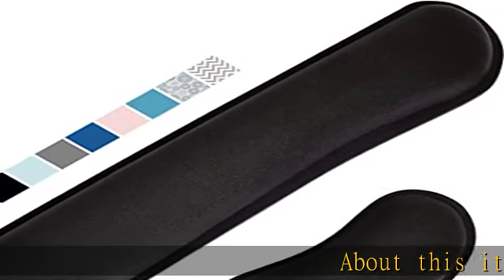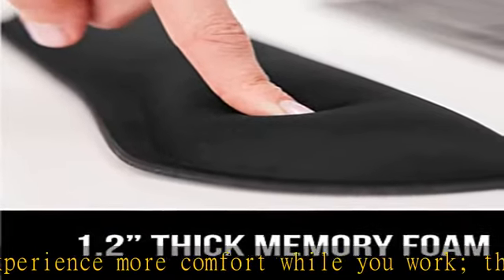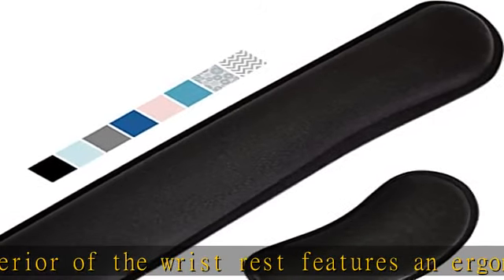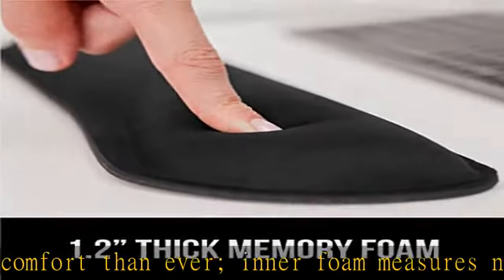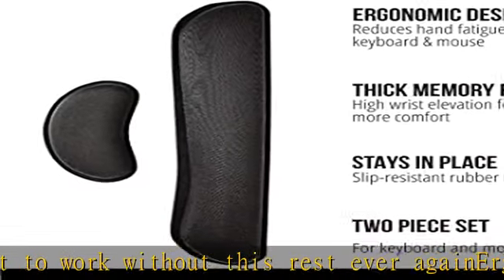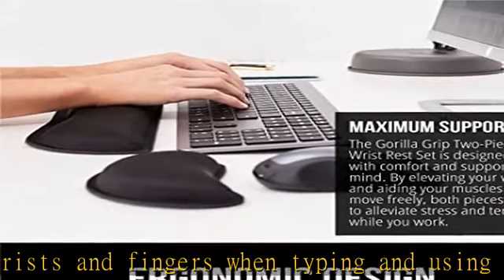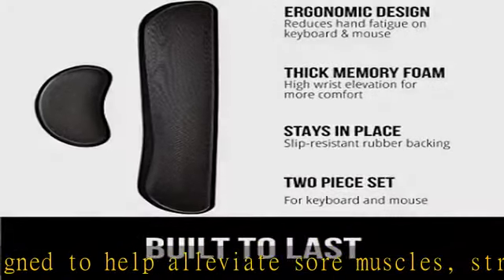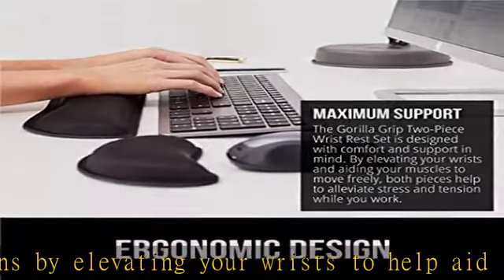Gorilla Grip Gel Memory Foam Wrist Rest for Computer Keyboard, Mouse, Ergonomic Design for Typing P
Gorilla Grip Gel Memory Foam Wrist Rest for Computer Keyboard, Mouse, Ergonomic Design for Typing Pain Relief, Desk Pads Support Hand and Arm, Mousepad Rests, Stain Resistant, 2 Piece Pad, Black